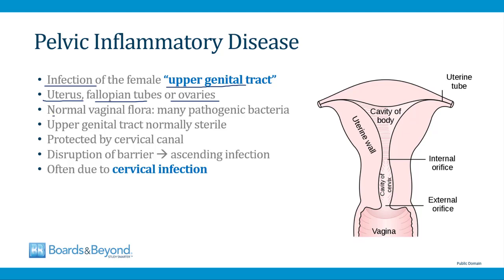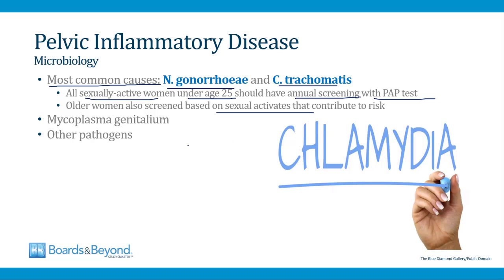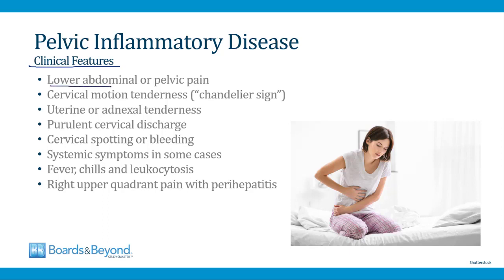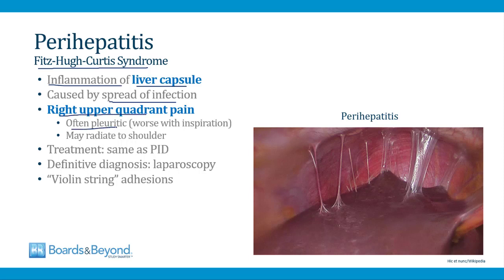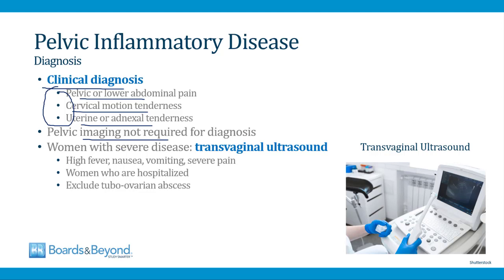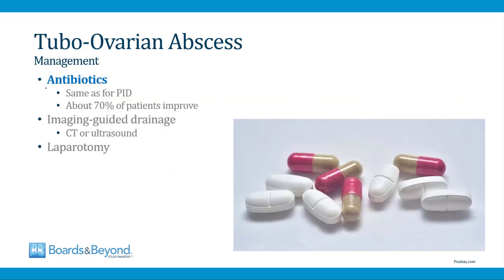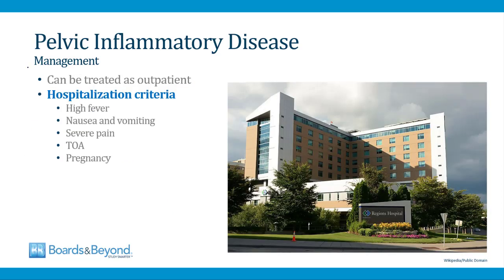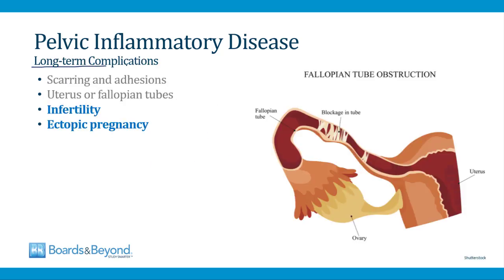8 Pelvic Inflammatory Disease